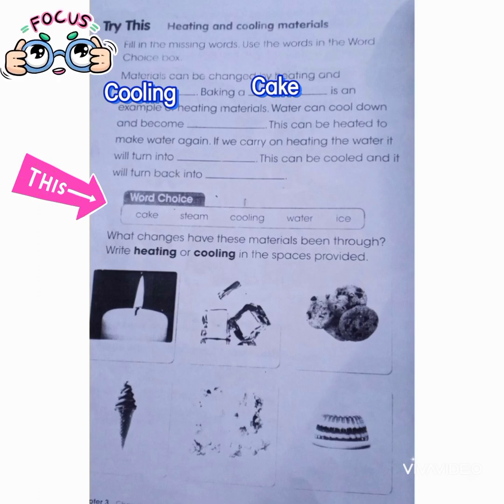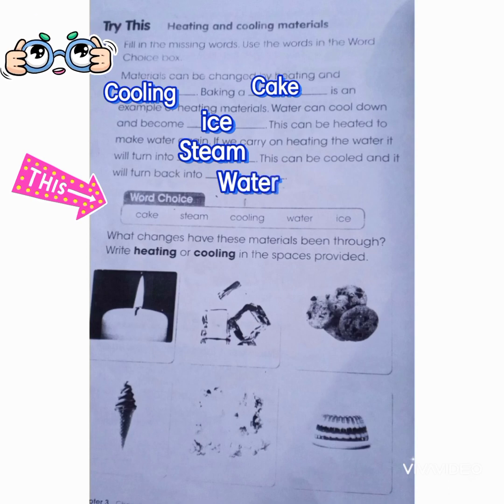Science Primary 2. Objects around us part 2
Student Book explanation chapter 3.